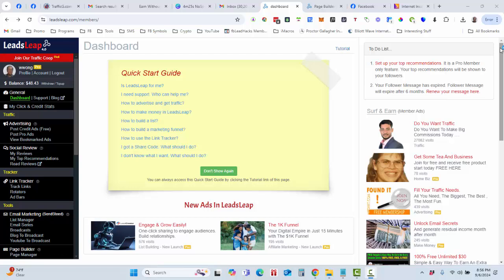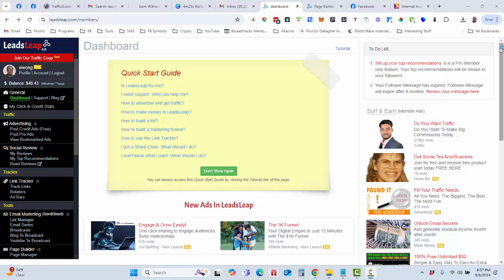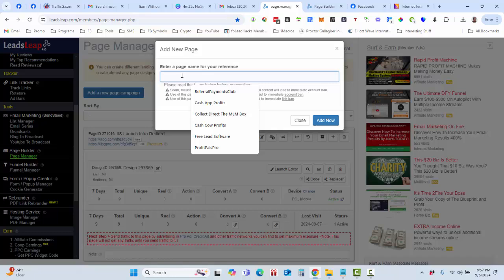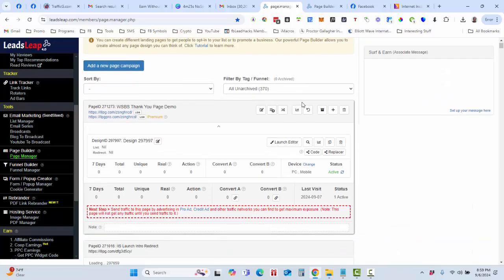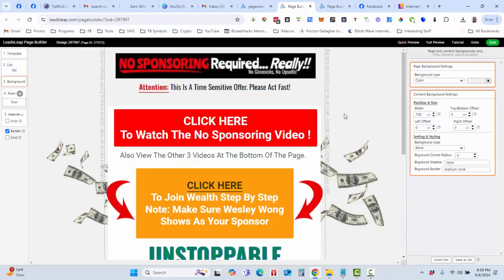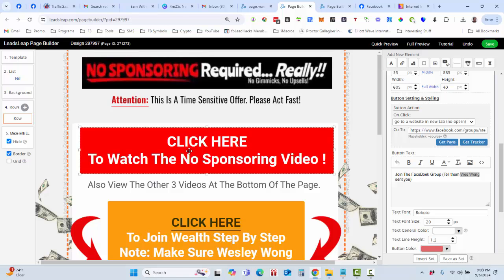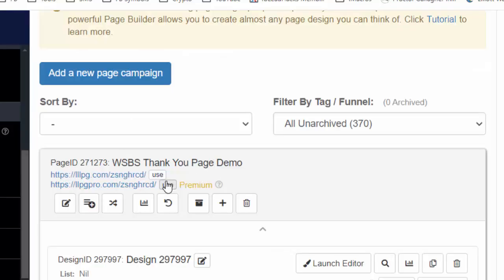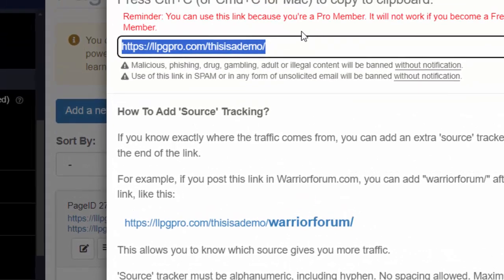WSBS No Sponsoring Video page set up